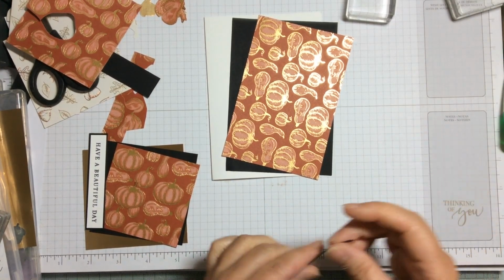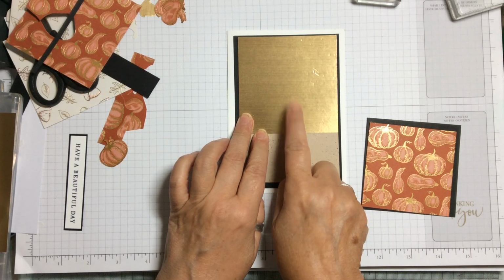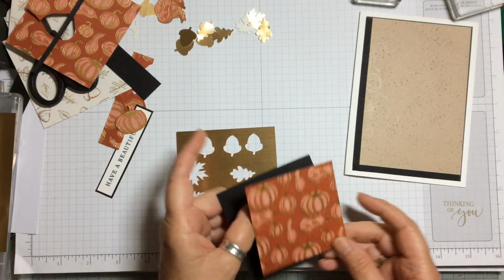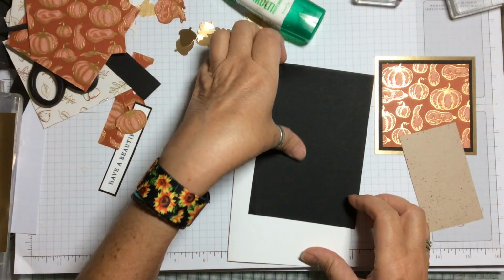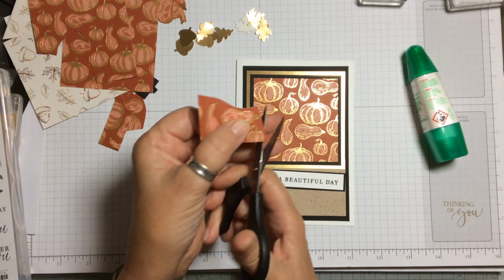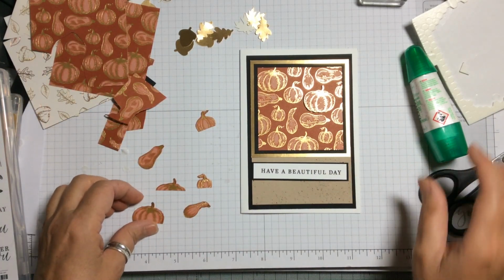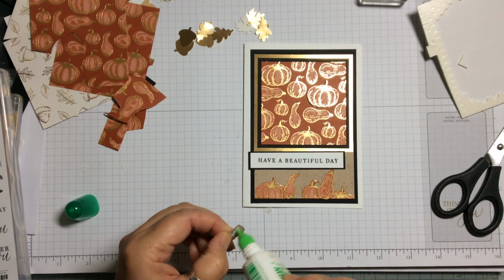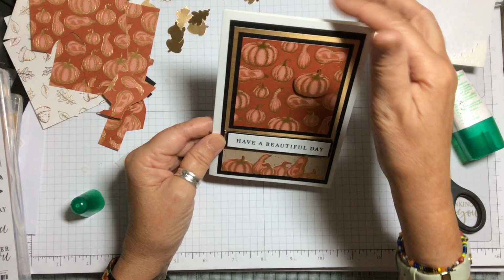Simple Budget Friendly Card Making using one piece of patterned paper & some scissors.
Gilded Autumn Speciality Designer Series Paper is perfect for making pretty cards using just a small piece and a pair of scissors to create layers and dimension.